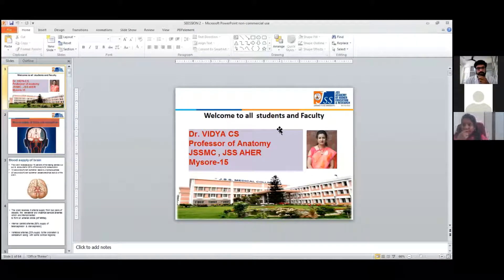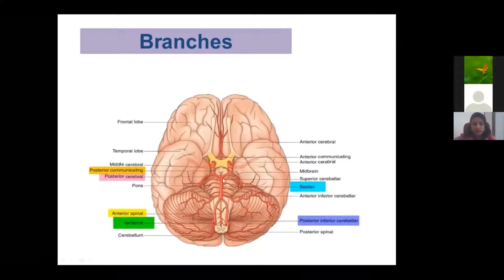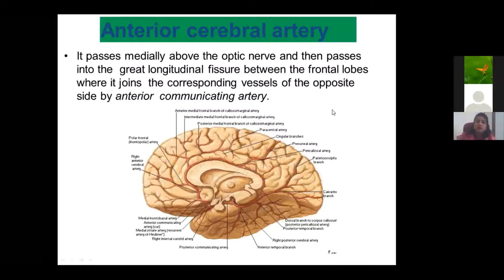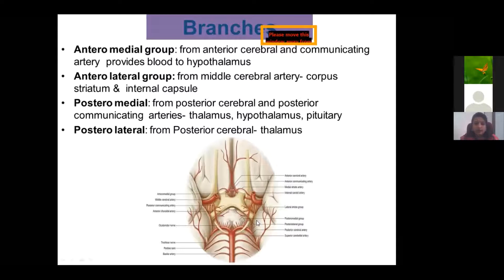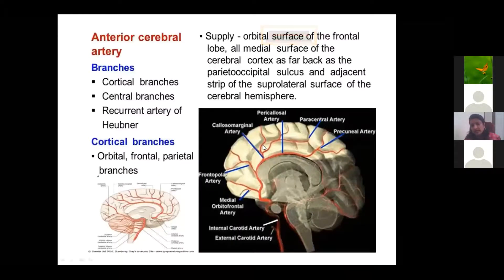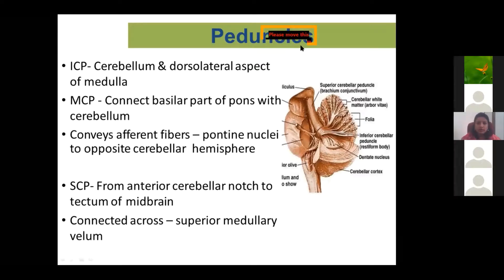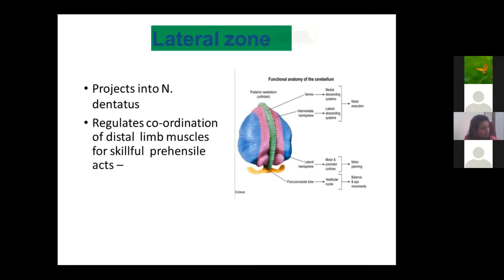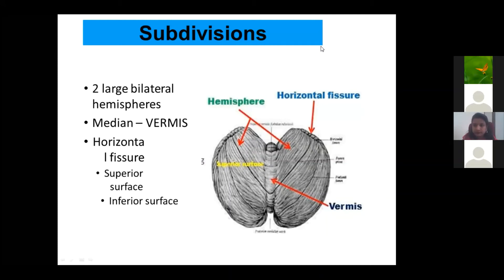RACHANA SANGAMAM : SESSION 6 : CLASS 2 : Dr. VIDYA C S : NEUROANATOMY